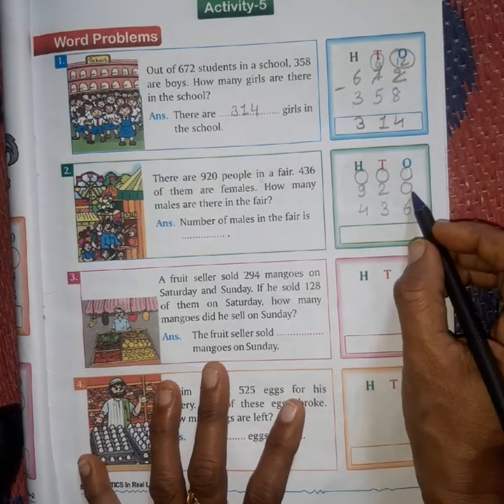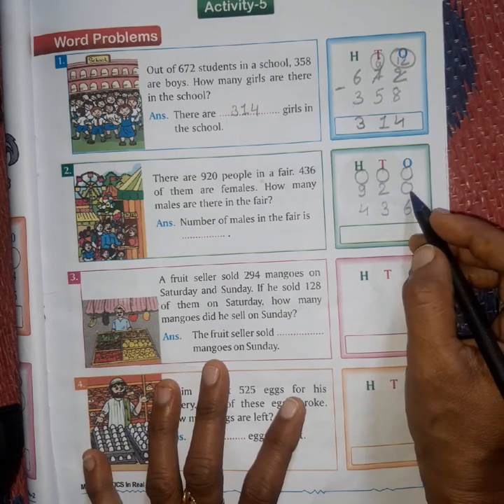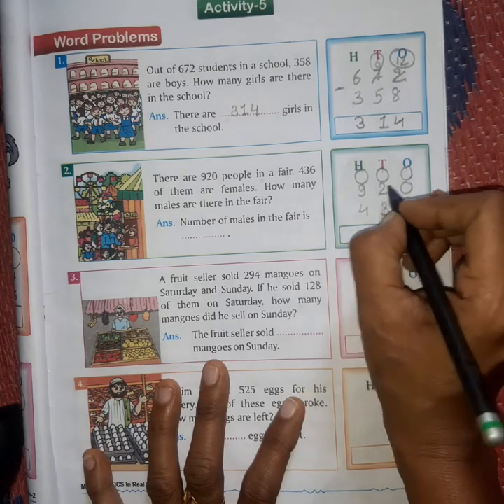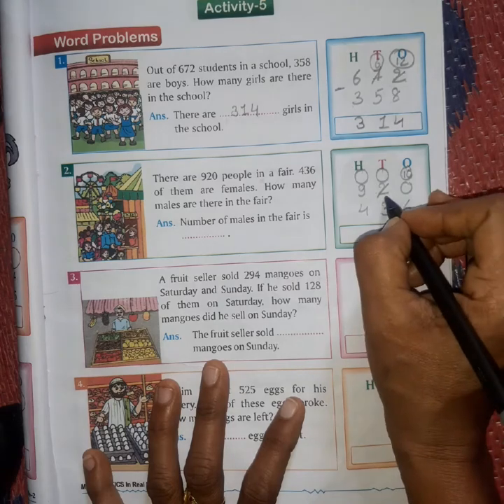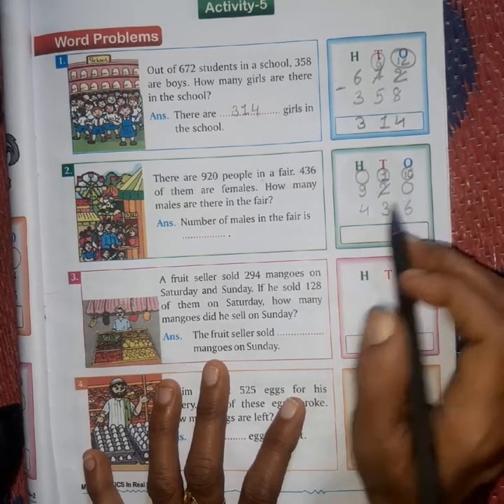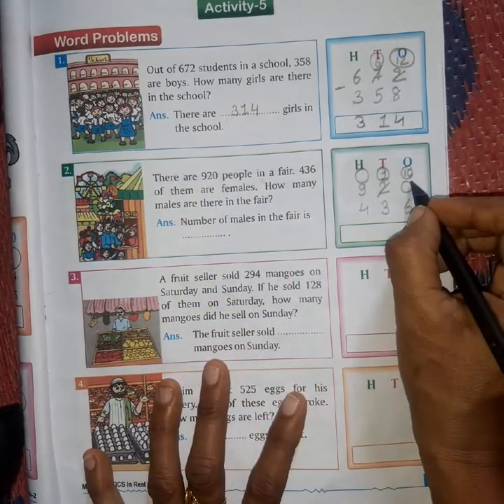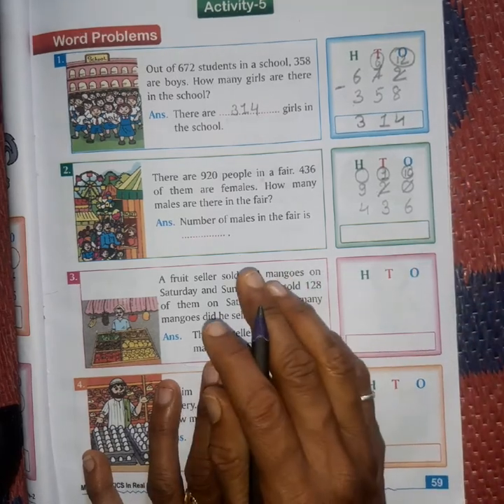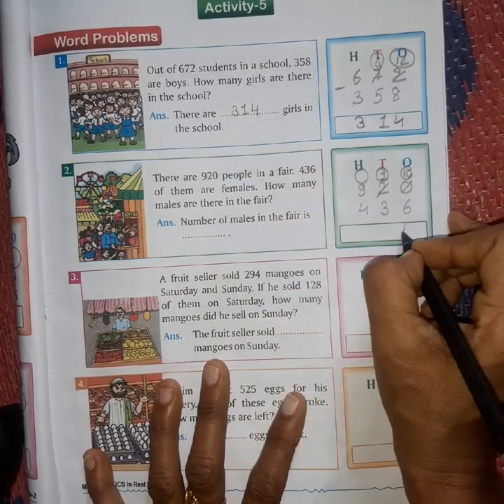Addition and subtraction of Greater numbers